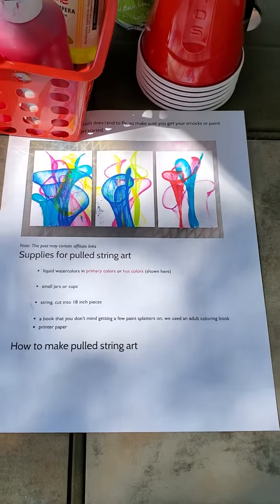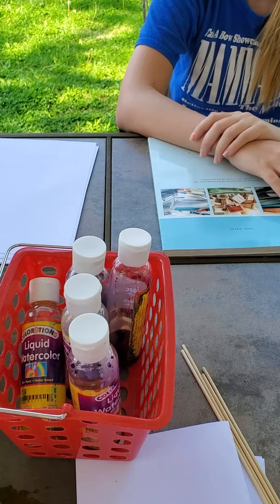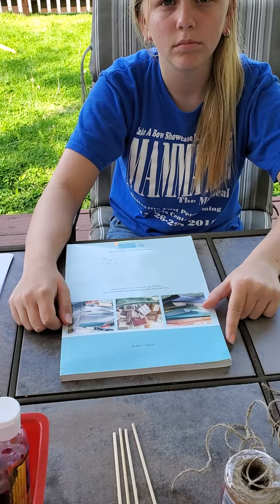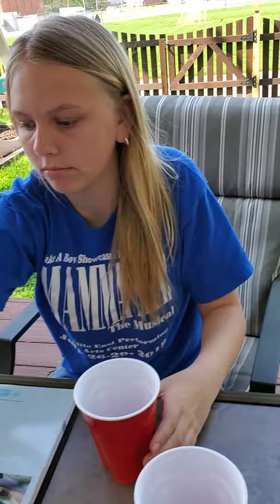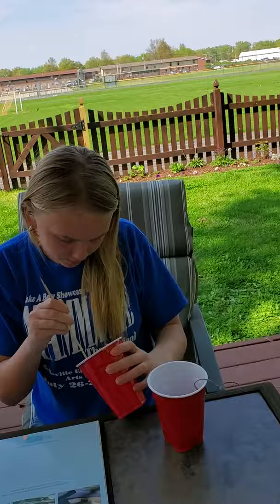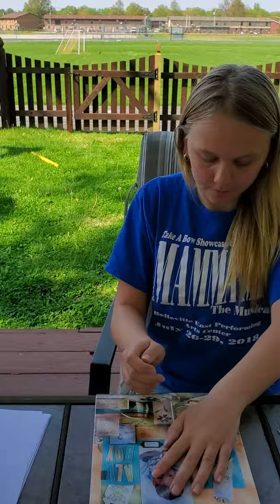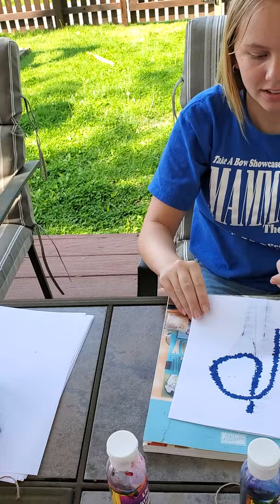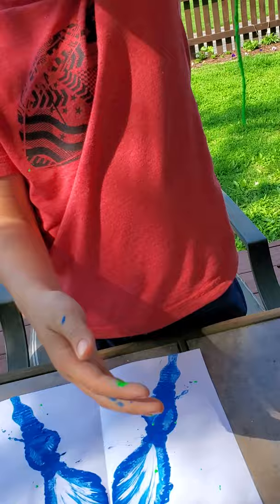Illinois PTA Spotlight Painting with String